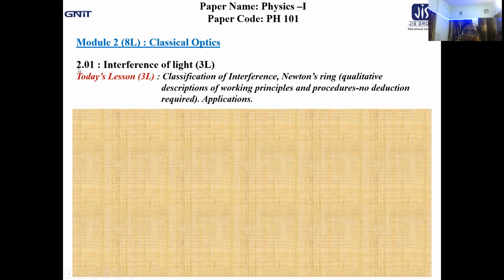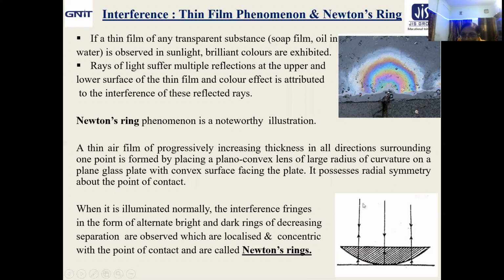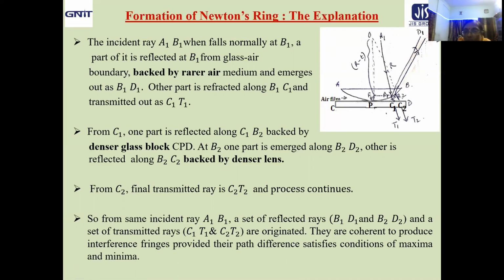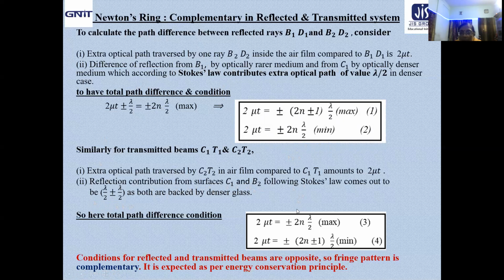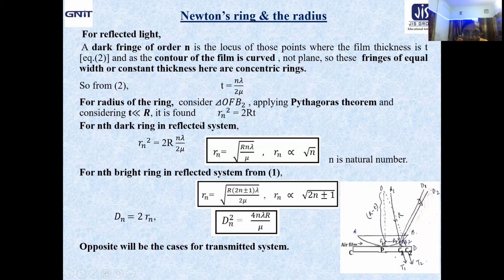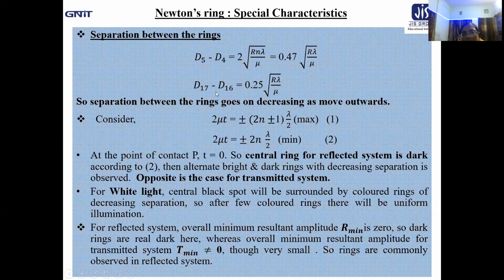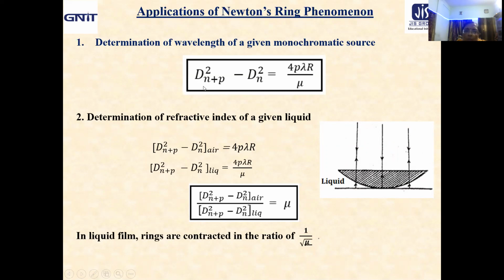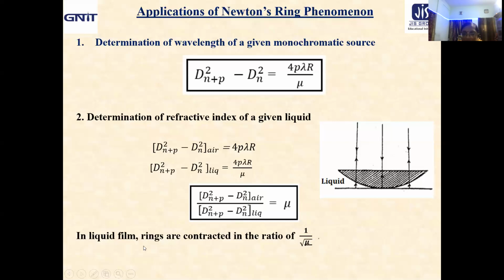Phys 1 lec3 Newton ring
Dear Learners,
                        I am uploading lecture 3 of my lecture series  on Classical Optics with  Newton's ring phenomenon. All details are discussed. I hope this will be of great help.